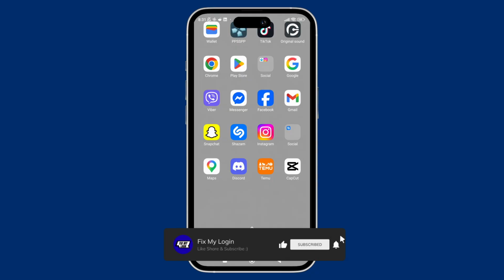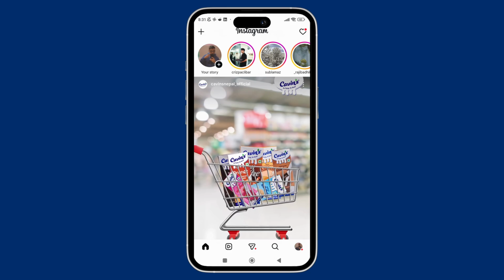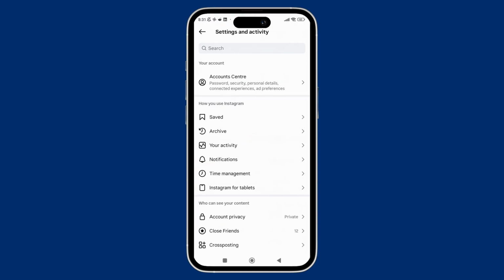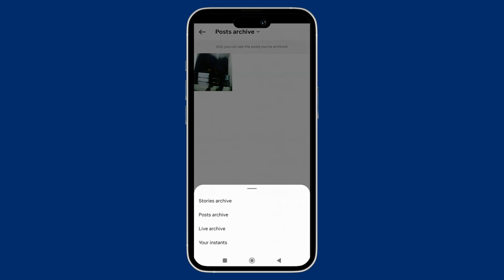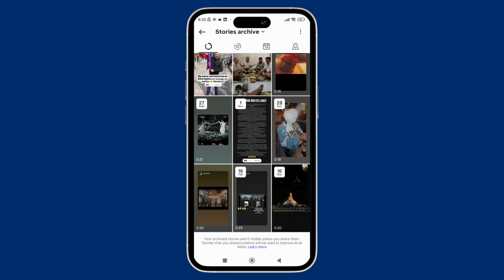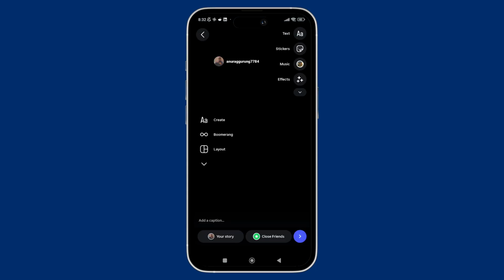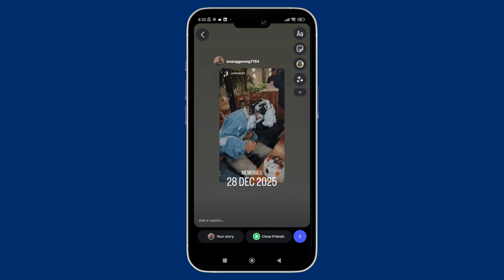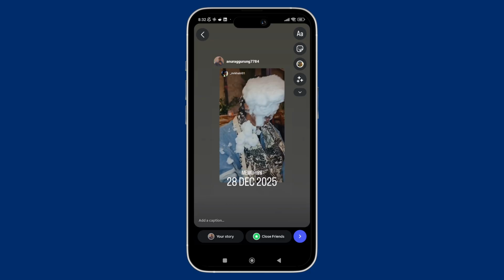How to Share Your Memories on Instagram Story? 2026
Want to relive and share your favorite memories on Instagram Story? 📸✨ This step-by-step 2026 guide will show you how to easily share memories on your Instagram Story and bring your past moments back to life with just a few taps!

What You’ll Learn in This Video:
✅ How to access and share memories from Instagram archive
✅ How to repost old stories as new Instagram Stories
✅ Tips to customize your memories with stickers, music, and text
✅ How to manage and organize your Instagram story archive

Whether you want to celebrate old moments, repost highlights, or just keep your followers engaged, this tutorial will help you master Instagram Stories like a pro.

📌 Chapters:
⏱ 0:00 - Introduction
⏱ 0:10 - How To Share Memories on Instagram Story (Step by Step)